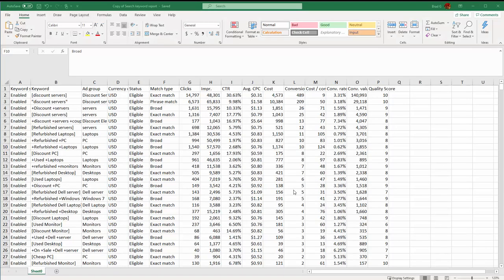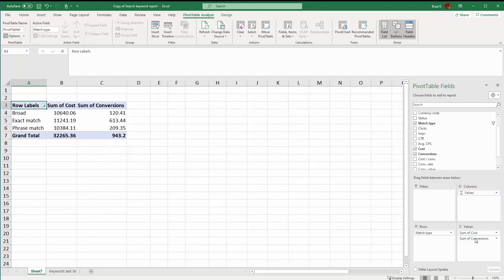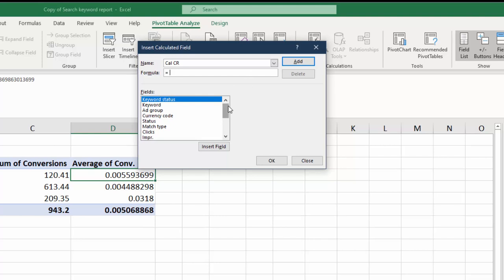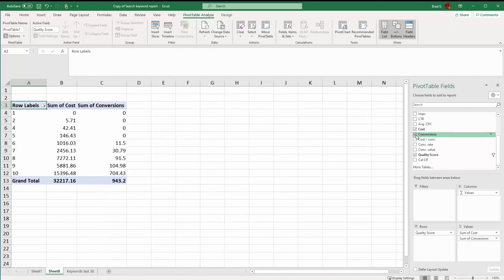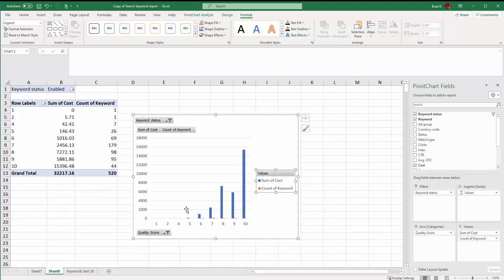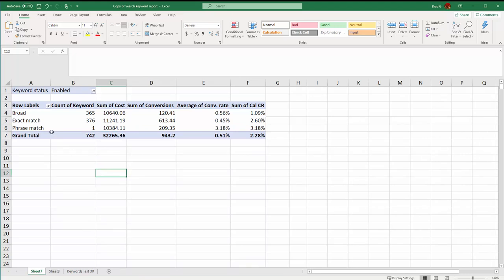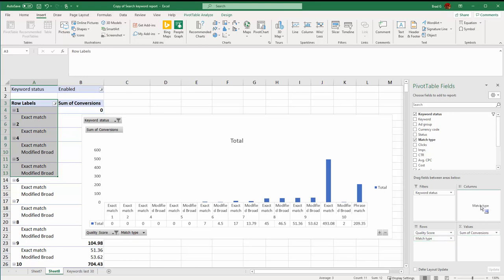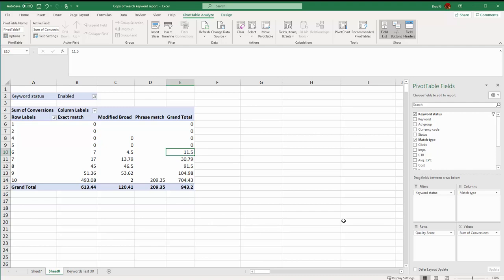Intro to Pivot Tables for PPC Analysis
If you are still getting started creating pivot tables to analyze your Google Ads and Microsoft Ads data, this video is for you. We cover creating a pivot table, calculated fields, pivot table charts, filtering pivot tables, and refreshing your data.